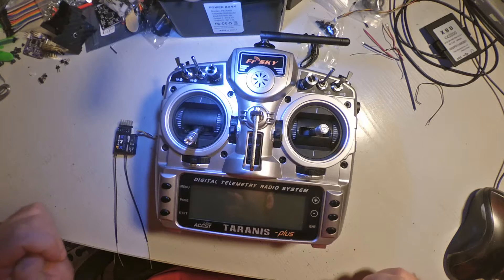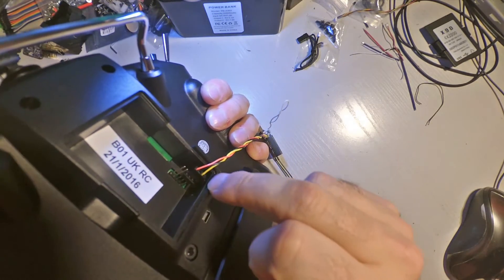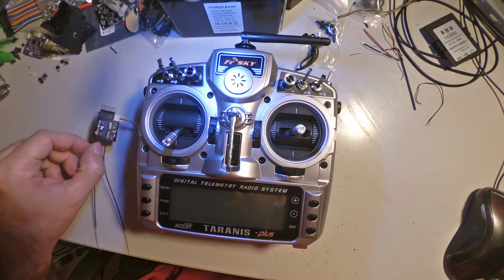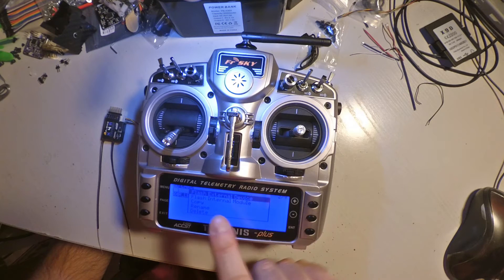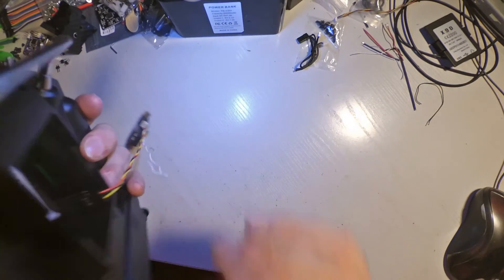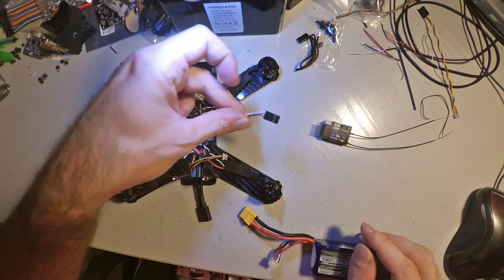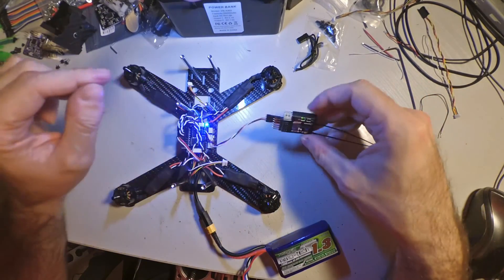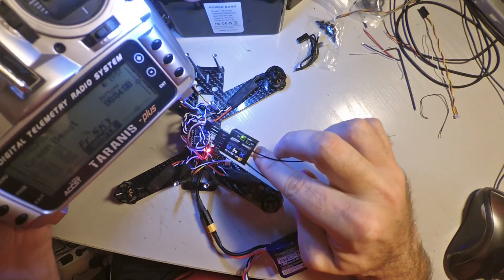Tutorial: Flashing FrSky X4R-SB with EU LBT firmware using Taranis X9D Plus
This time I made a short tutorial video of a nowadays common issue. If you've bought your FrSky Taranis in late 2015 or later from EU sources you'll have the newest LBT-EU type firmware on your radios internal XJT module. It will not bind with any X-series Rx which has a non-compatible/international firmware.
To solve this problem I show you how to update an X4R-SB receiver in the video. After updating it can be bound to the Tx.

I hope it is helpful, please let me know!